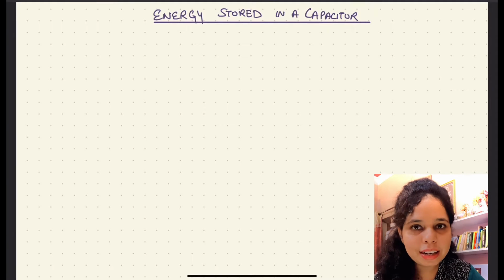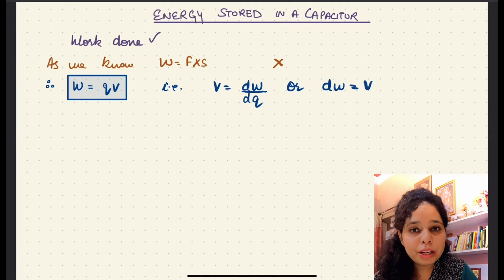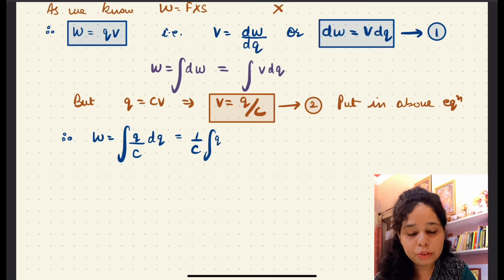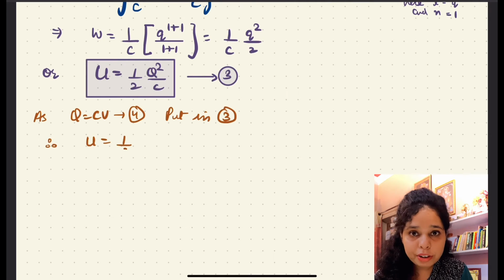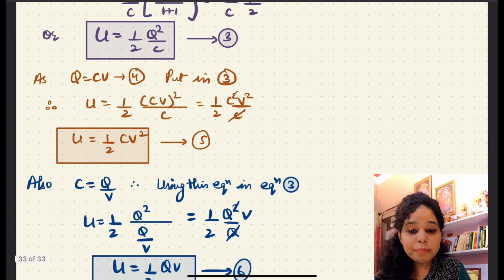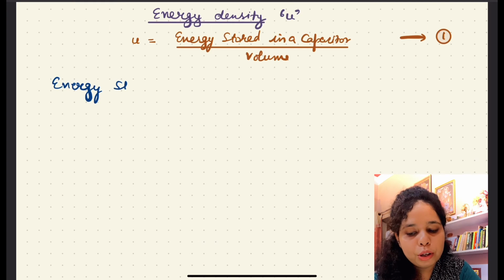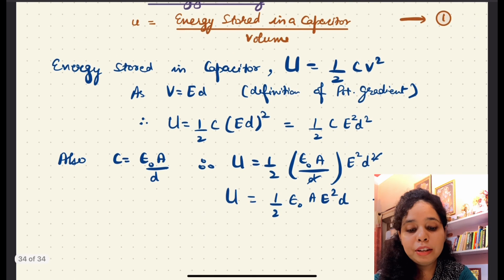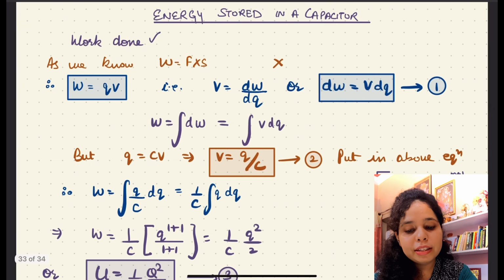Energy Stored in parallel plate capacitor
This video from unit-1 electrostatics describes how to calculate the Energy Stored in parallel plate capacitor